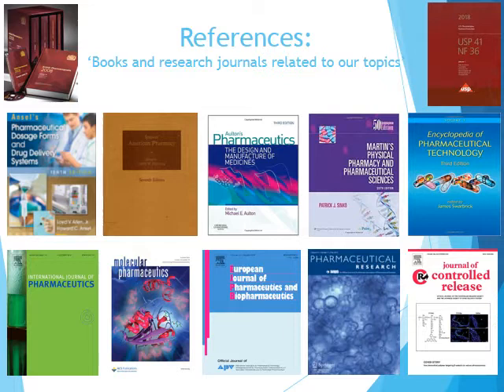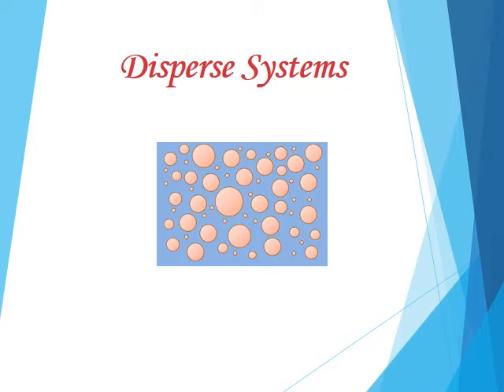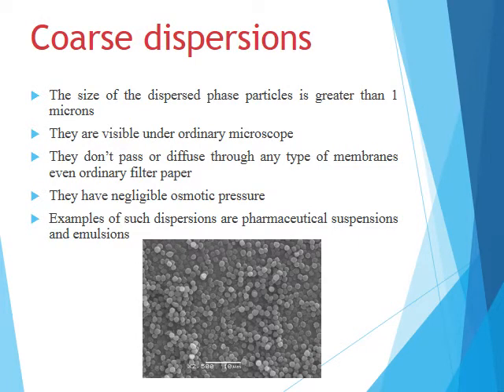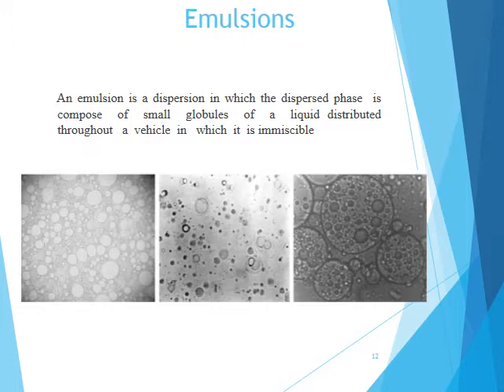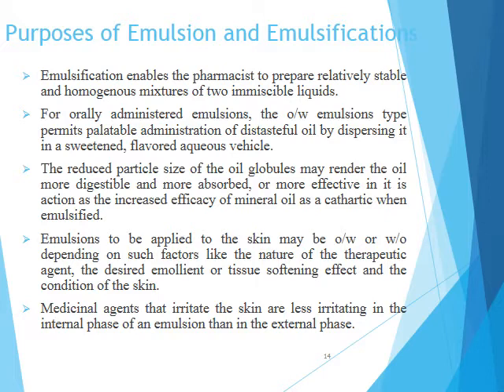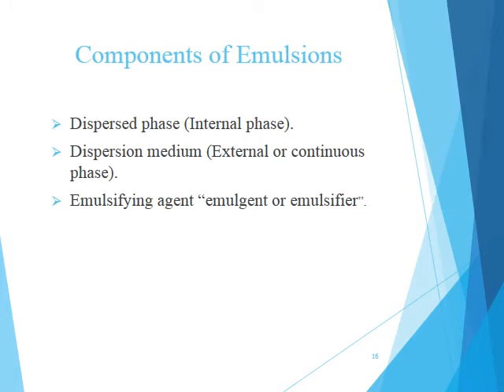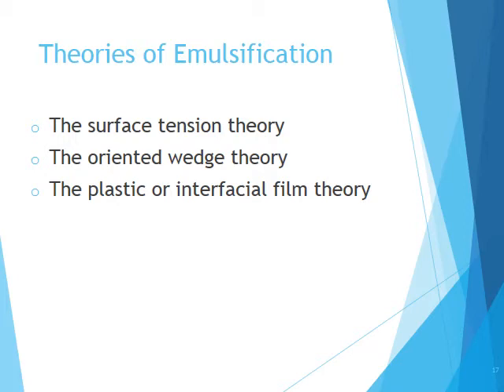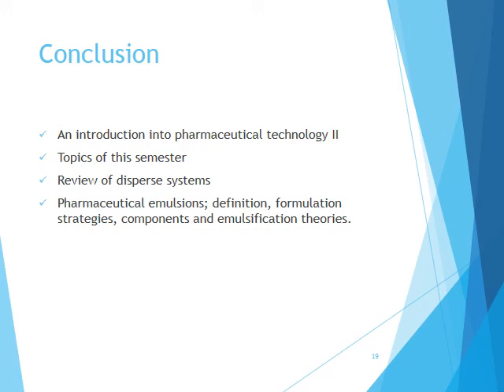Pharmaceutical technology muqdad lec1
جامعة البصرة
كليه الصيدلة